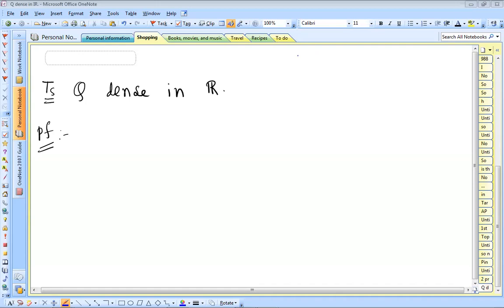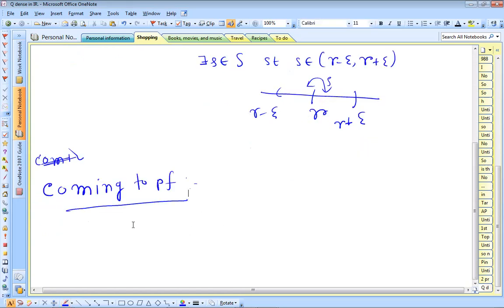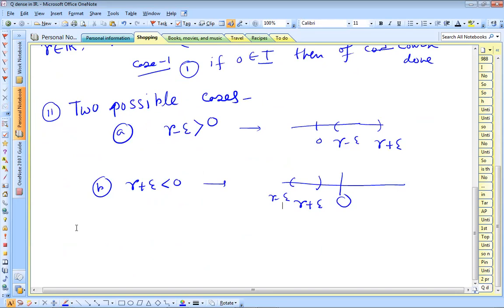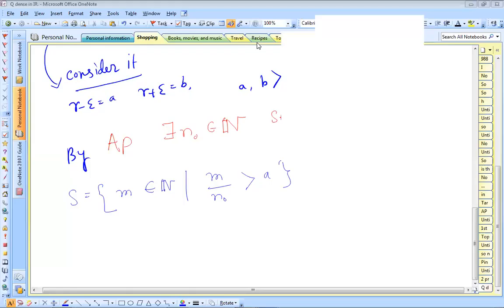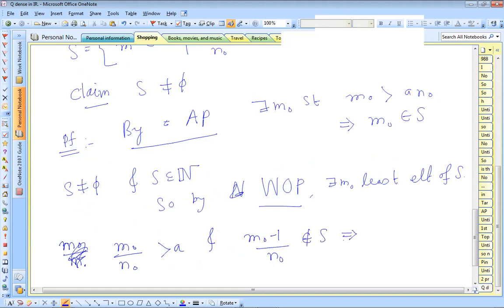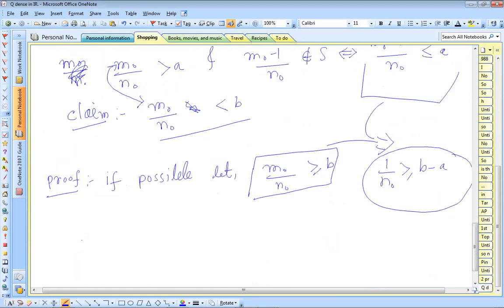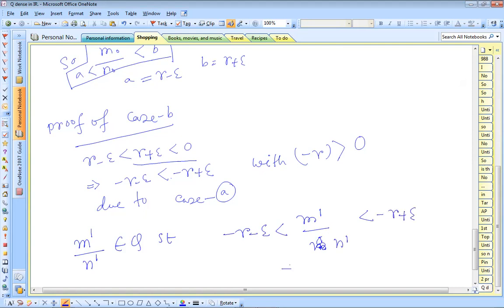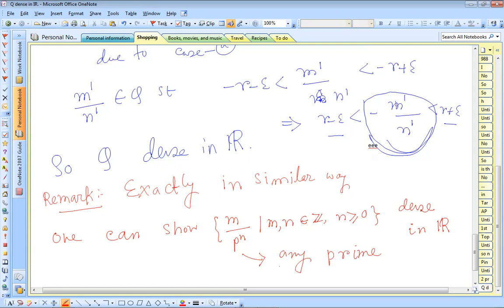Density of Q in R - beautiful application of Archimedean property ! ((Archimedean property-part 3)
Thank u!